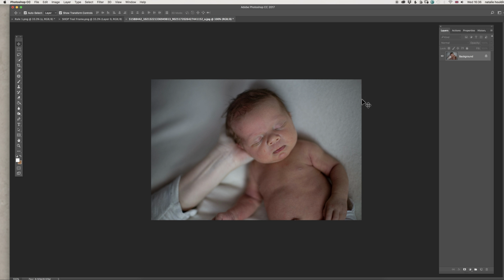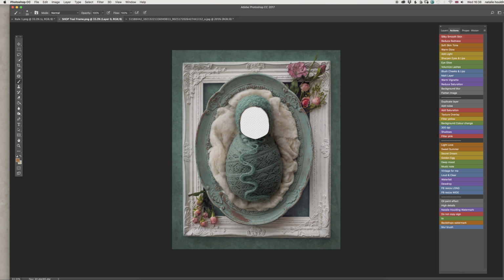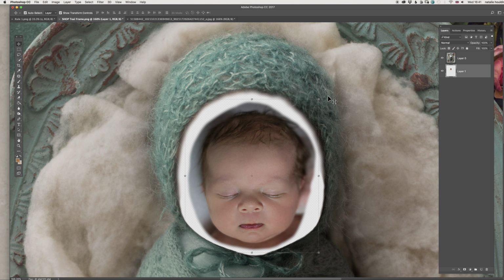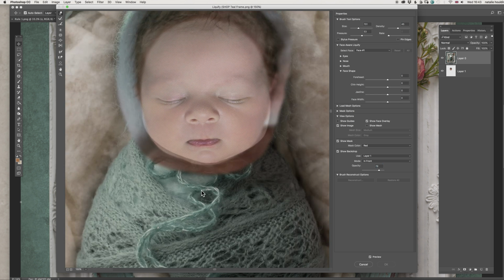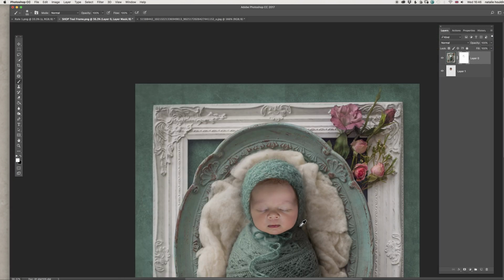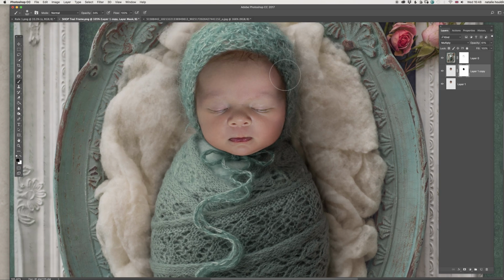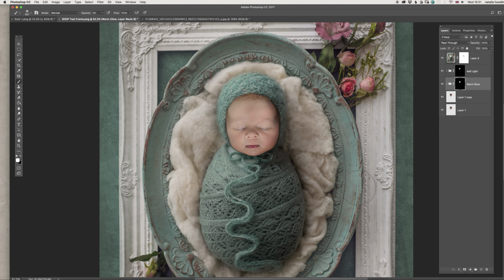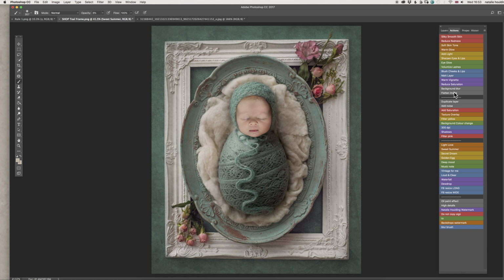Poppet teal frame composite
An edit for Jessica